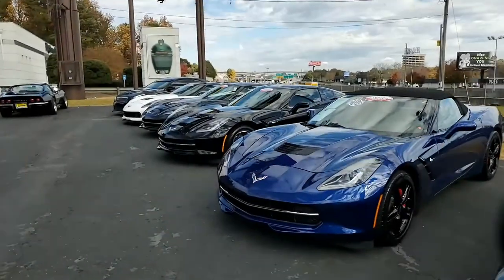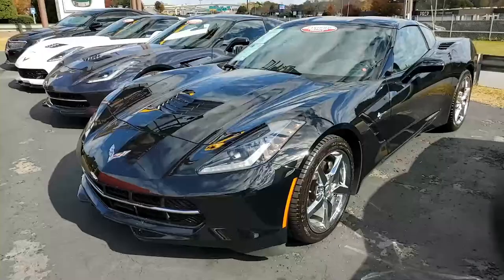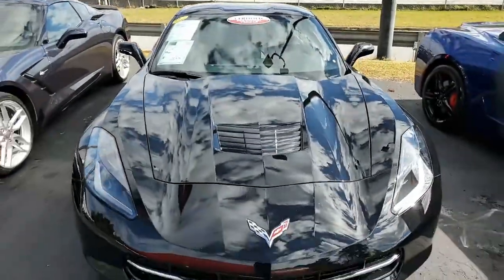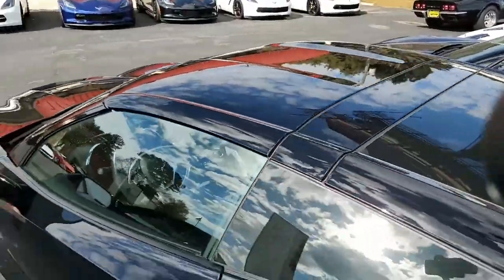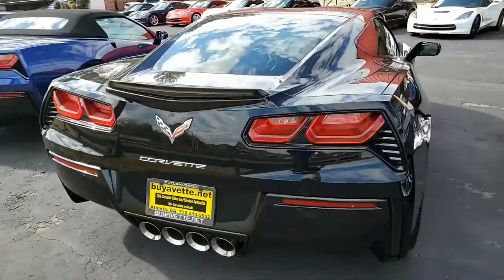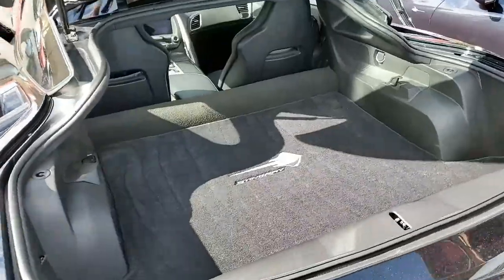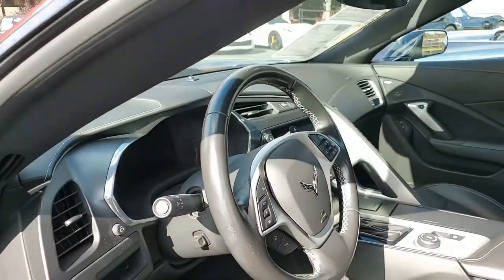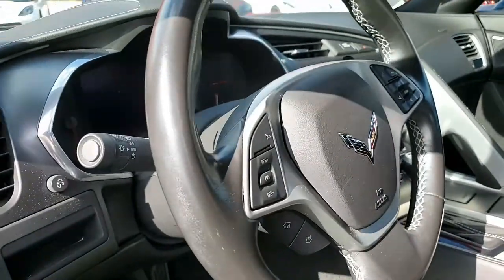2014 Chevrolet Corvette Stingray 1LT Coupe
2014 Chevrolet Corvette Stingray 1LT Coupe For Sale

CERTIFIED!!

460hp LT1 engine, 6 speed automatic paddleshift transmission, posi rear-end.

Coming with a clean Carfax, this 2014 Corvette Stingray shows 28,425 miles, and is in nice condition. This car's paint is vg, with a great shine. Clear protective film has been added to the front bumper/side mirrors/rocker panels/sides of rear bumper. Factory chrome wheels are vg-exc, and Michelin Pilot Sport A/S 3+ ZP runflat tires show an average of 8/32nds (80%) tread depth remaining. The interior of this 2014 Corvette Stingray shows vg-exc factory leather seats and door panels, and vg center console and steering wheel.

Other additions to this car include front and rear mats with "STINGRAY" script and logo, and a cargo shade with C7 logo.

This car features a corrosion-free subframe, has been fully serviced, and all instrument gauges, lights, turn signals, brakes, engine, transmission and rear-end are all in good operating condition. Please do not assume that this is an average condition Corvette, as Buyavette specializes in "hand-picked Corvettes" that are loaded with expensive factory options. All of our Certified Corvettes are way above average condition for the miles. In addition, they are all fully serviced. Consider that sellers rarely spend money getting full service before offering their car for sale. Dealers typically only wash the car before offering it for sale. We however adhere to strict quality control standards when purchasing, as well as inspections and service. All Certified Corvettes are fully serviced and ready to enjoy.

28K Miles.

CERTIFIED!!